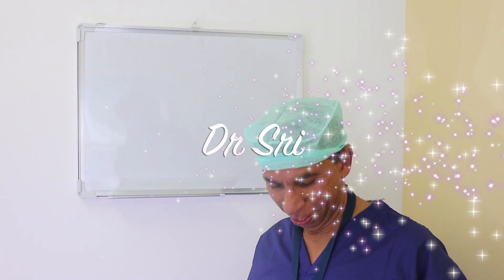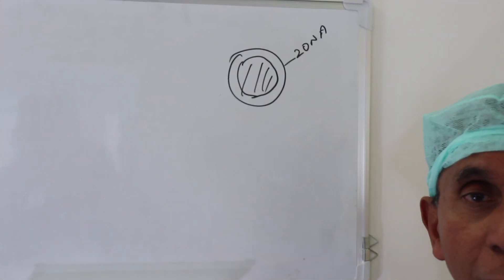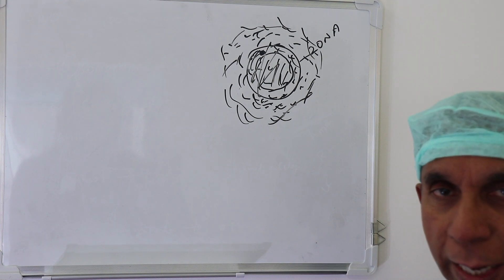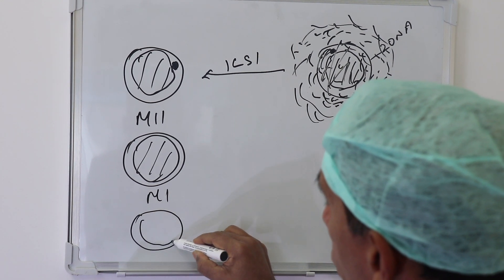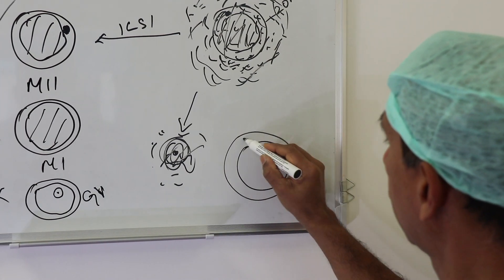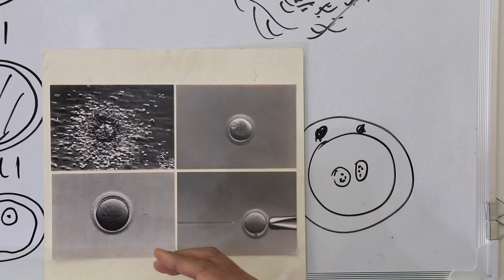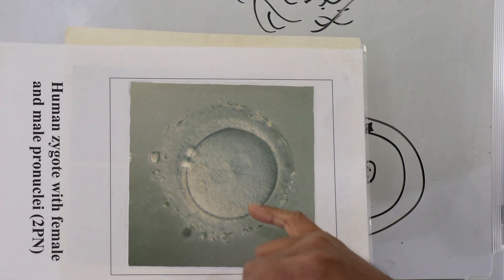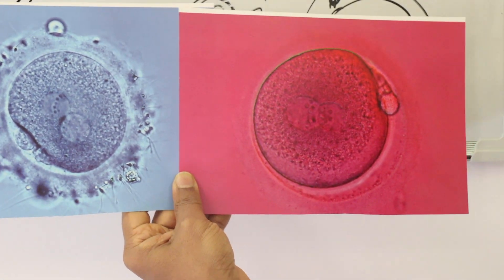Embryology; Basics of embryology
Discussing the basics of embryology: Dr Sri discusses the basics of embryology for doctors .